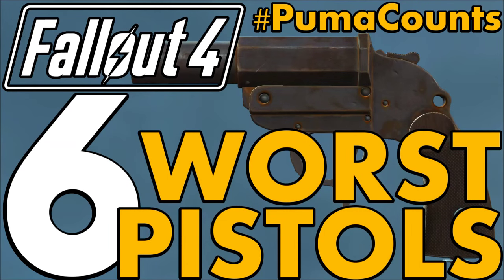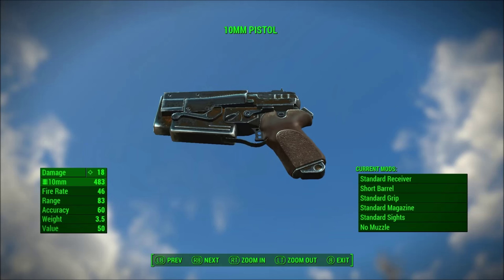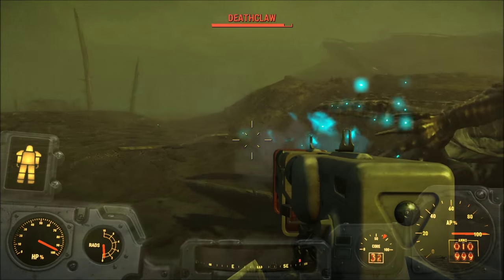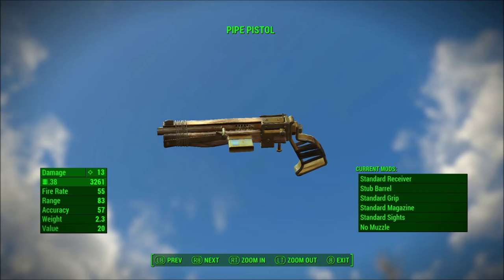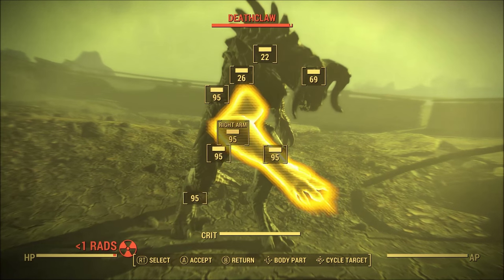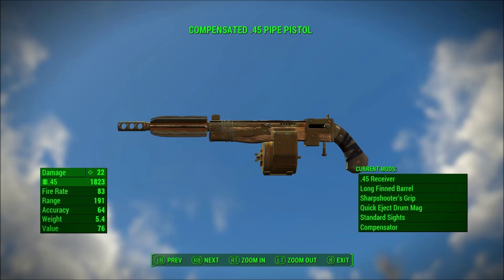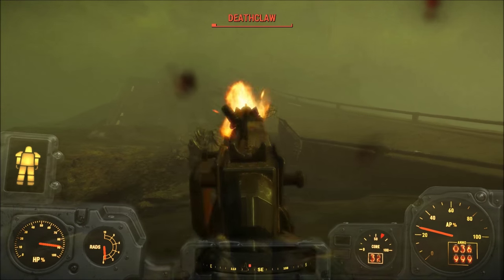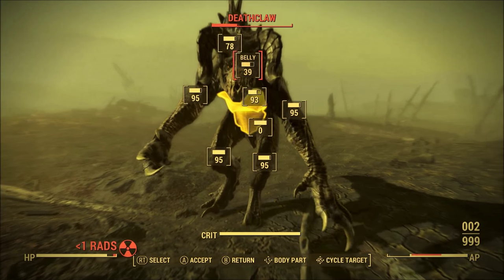Top 6 Worst Pistols and Handguns in Fallout 4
Hey guys, I'm back with another Fallout 4 video and today I want to go over my Top 6 Worst Pistols and Handguns in Fallout 4! I've taken into account the majority of both Energy and Ballistic pistols that can either be found or customized and I think these 6 are the worst!